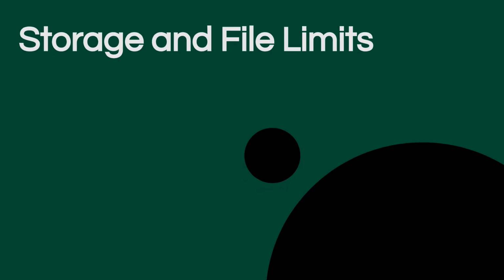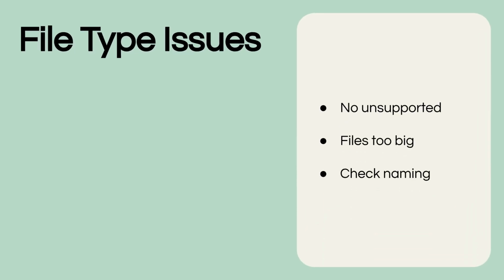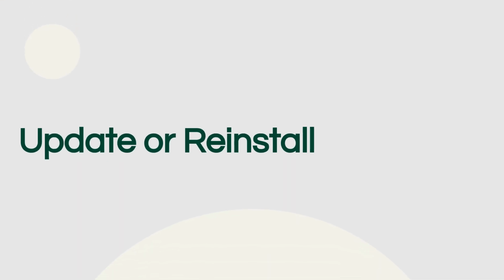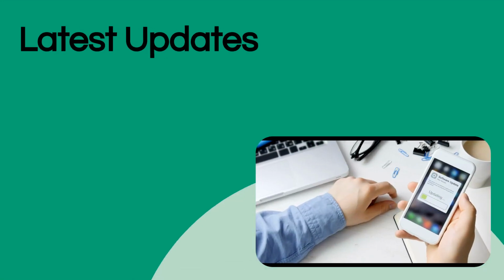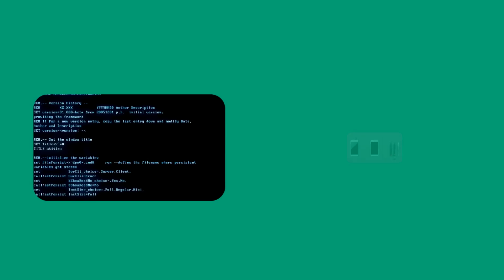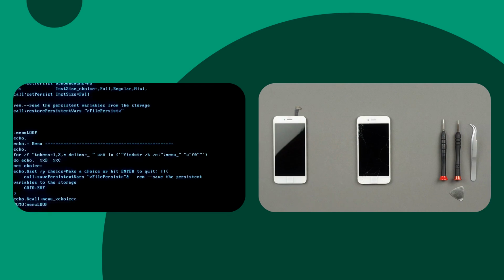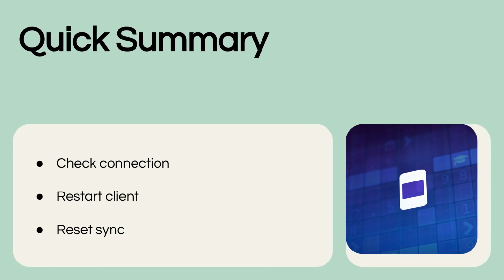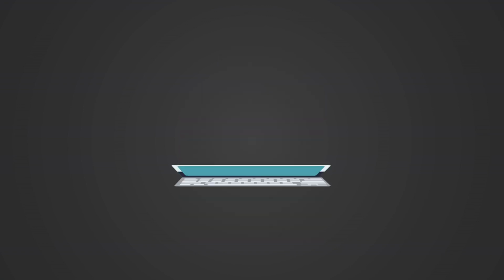Unlock OneDrive: 10-Minute Fixes & Pro Tips!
Discover how to master OneDrive in just 10 minutes! This step-by-step guide walks you through the basics of using OneDrive effectively, from file uploading and syncing to organizing your cloud storage like a pro. Plus, we tackle common issues such as sync errors, storage limits, and access problems, providing quick and easy solutions to keep your files accessible and safe. Whether you’re a beginner or looking to troubleshoot, this video will boost your productivity and streamline your cloud experience.

OUTLINE:

00:00:00 Introduction - Your Digital Filing Cabinet
00:00:33 Getting Started - First Steps
00:01:10 File Management - Upload and Download
00:01:55 Organization - Folders and Structure
00:02:36 Collaboration - Sharing Files
00:03:25 Multi-Device Access
00:04:12 Troubleshooting Common Issues
00:05:00 Solutions and Conclusion